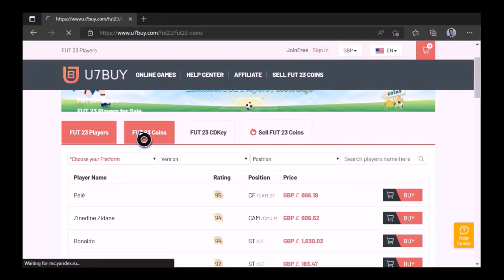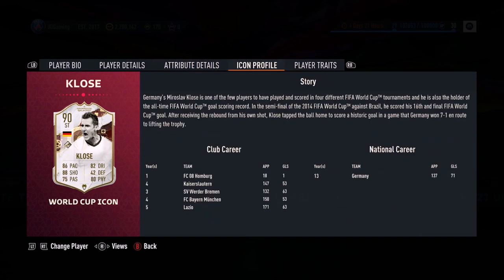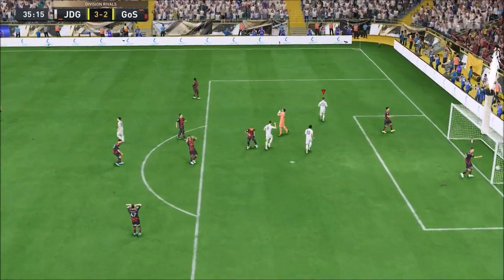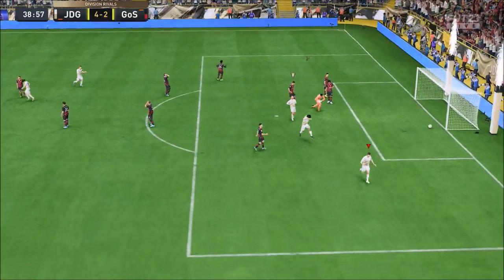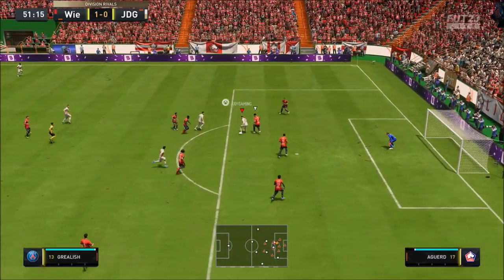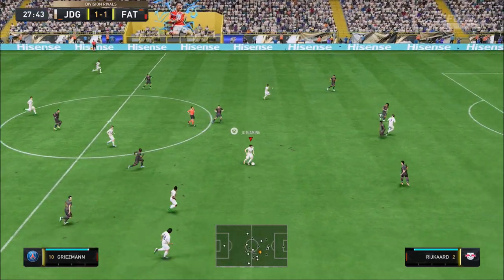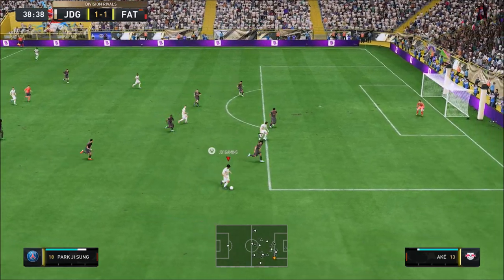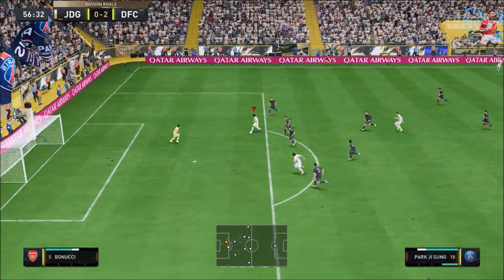4 STAR 4 STAR!!!!! 90 RATED WORLD CUP ICON MIROSLAV KLOSE PLAYER REVIEW - FIFA 23 ULTIMATE TEAM